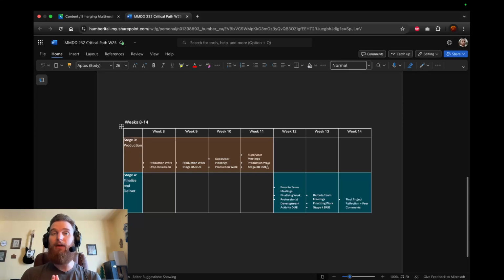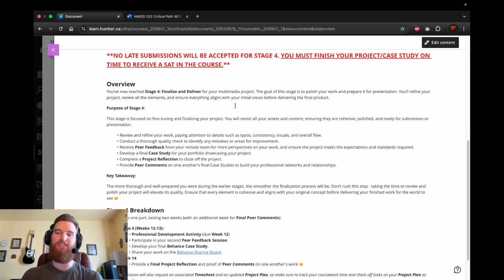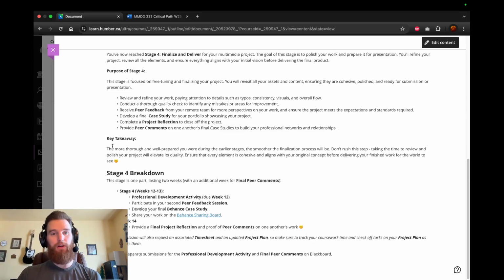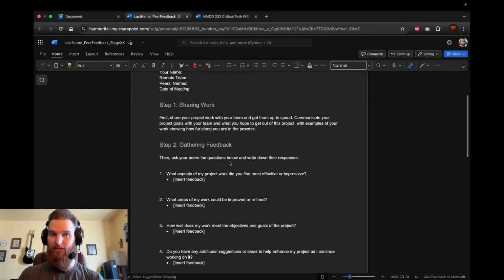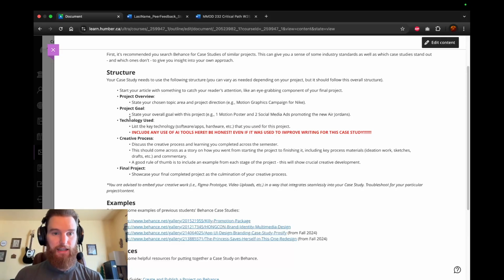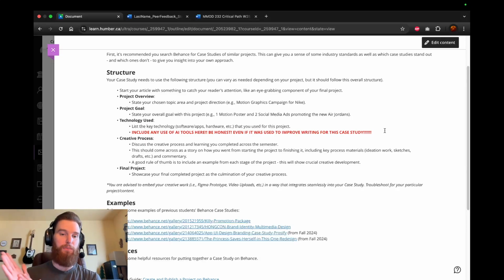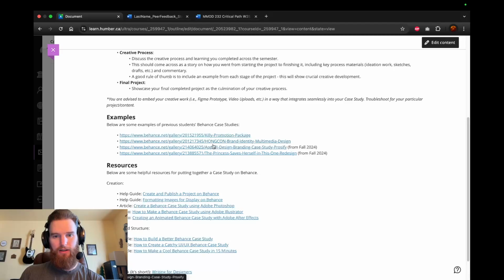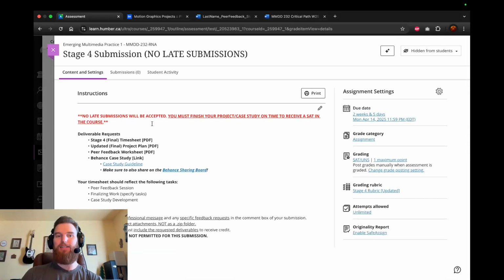MMDD 232 W25 Stage 4 Overview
0:00 Introduction
2:07 Critical Path Review
4:35 Stage 4 Overview
10:02 Peer Feedback Session 2 Guideline
12:15 Behance Case Study Guideline
22:00 Final Submission
20:35 Feedback Form
27:50 Conclusion